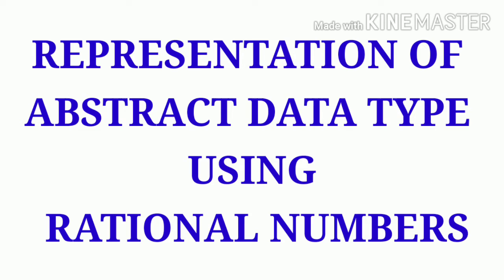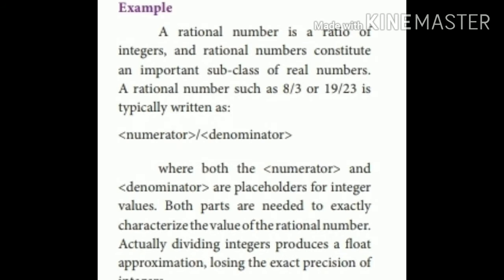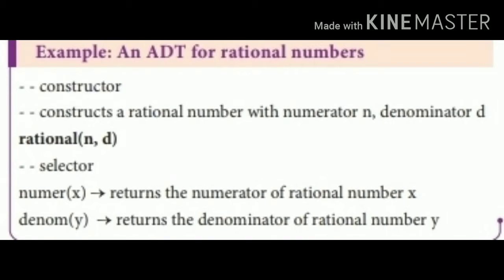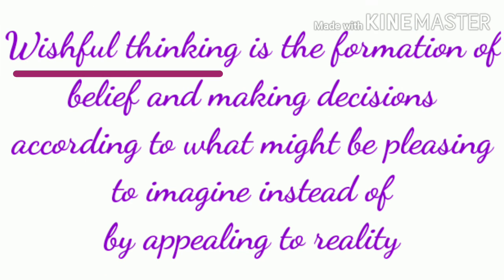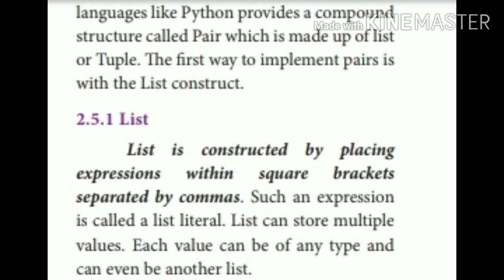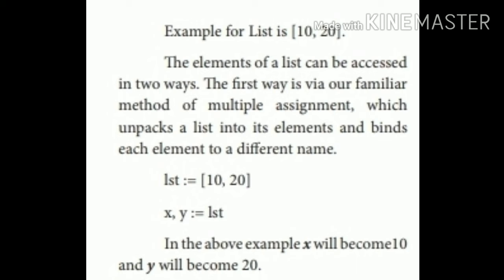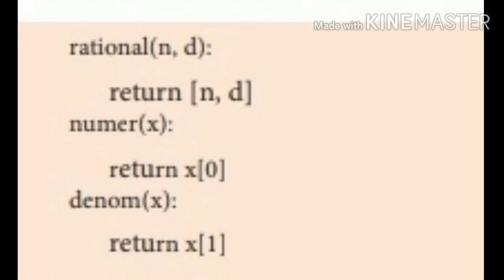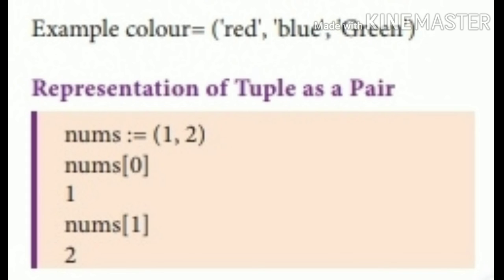XII CS Chapter-2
Data abstraction-Part 2